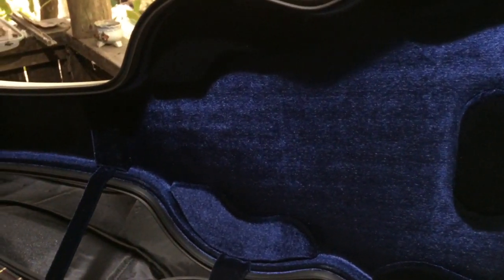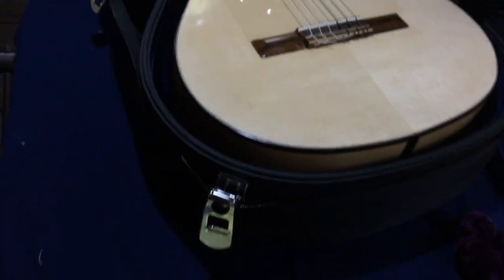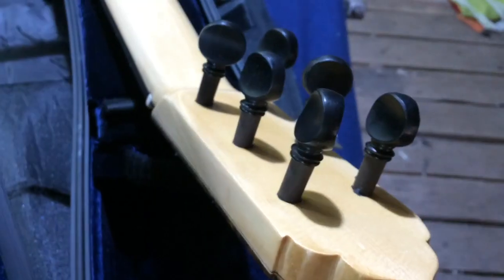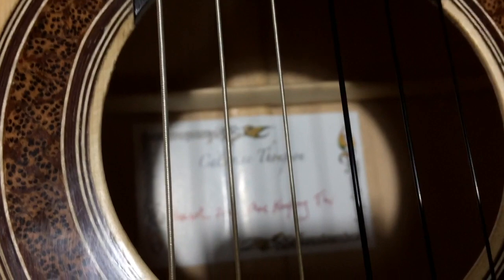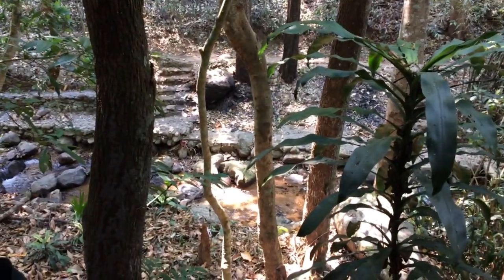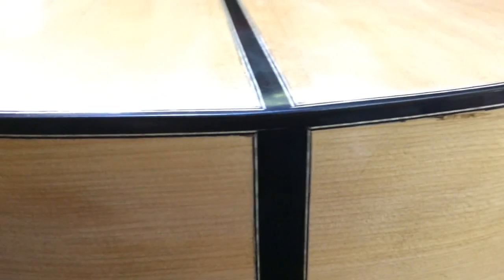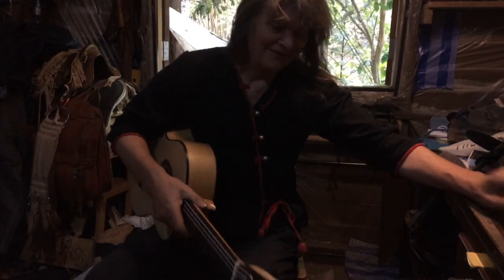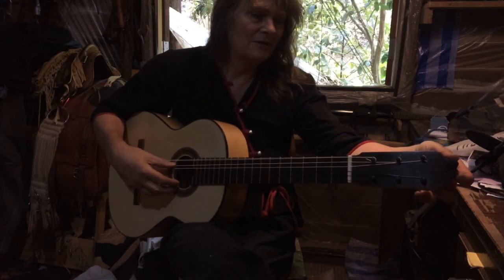Latest flamenca blanca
A tour of my latest flamenca blanca with a bit of playing (just to get a sense of the sound) in the last half.